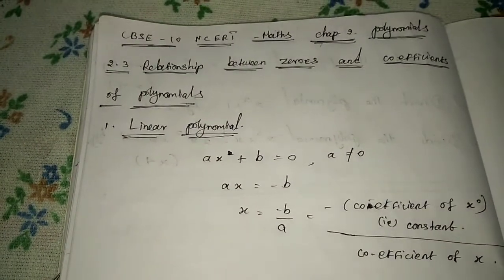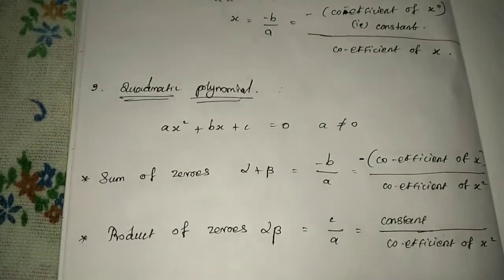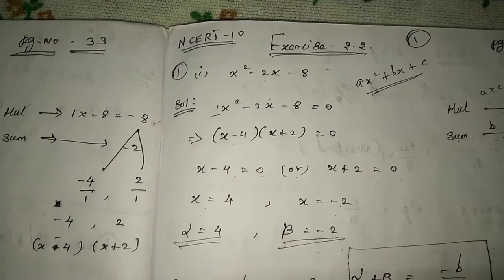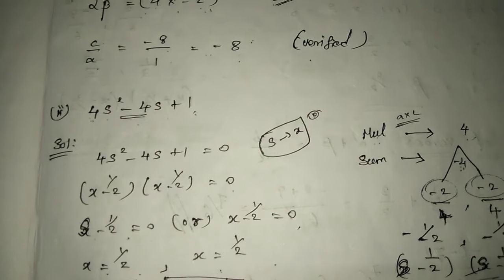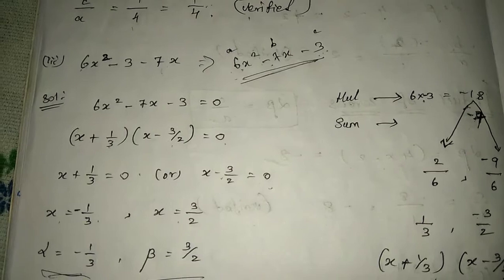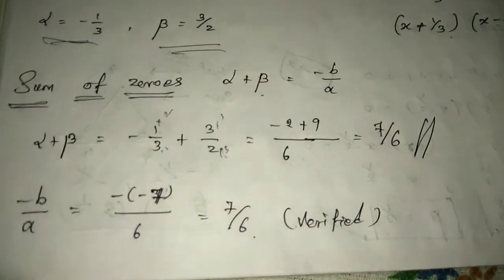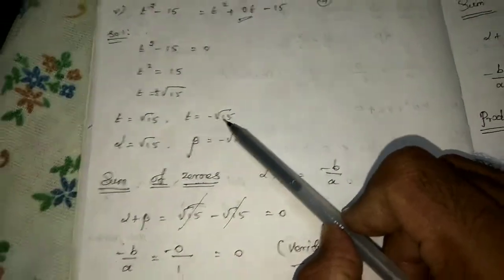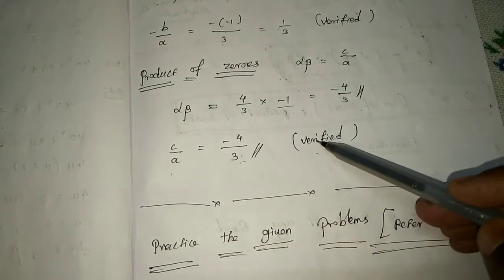Exercise 2.2 (1) || Chapter 2 Polynomial || CBSE 10 (NCERT)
Finding zeroes of Quadratic Polynomial and verify the relationship between coefficients and zeroes

CBSE 10 (NCERT)

By

Meenakshi Sundaram S

TGT Maths